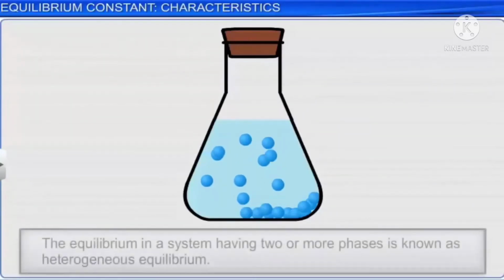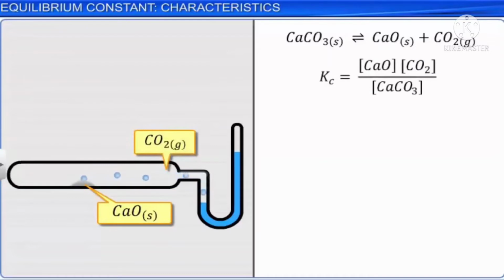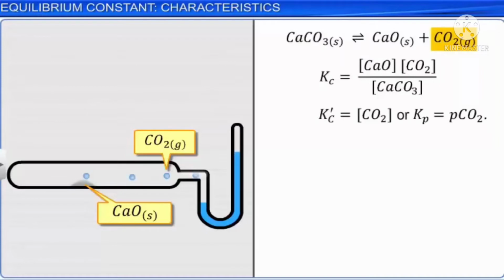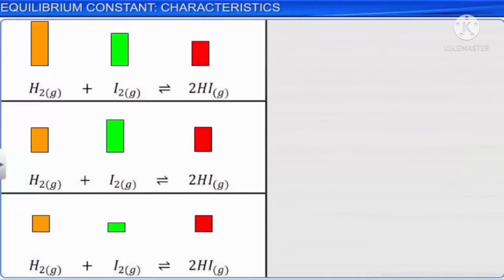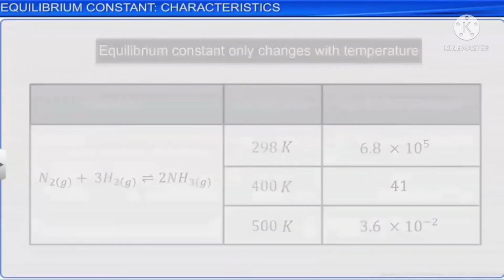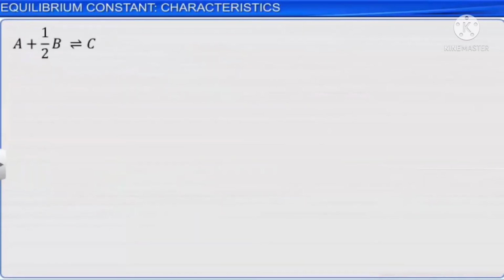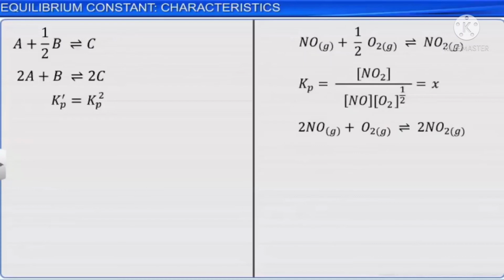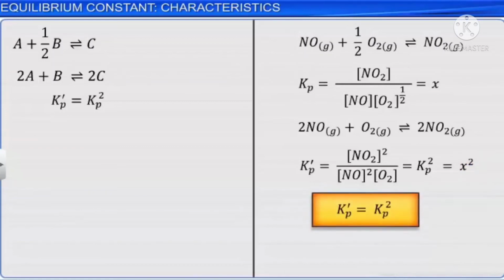NCERT STD 11 CHAPTER 7 EQUILIBRIUM CONSTANT : CHARACTERISTICS